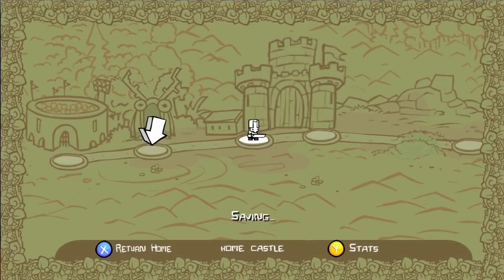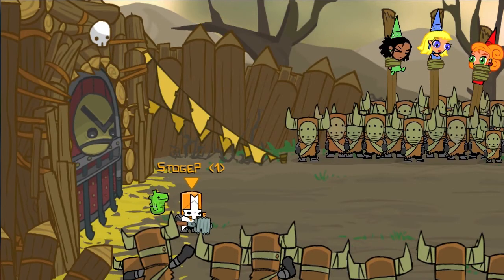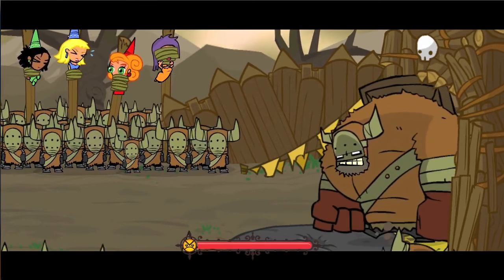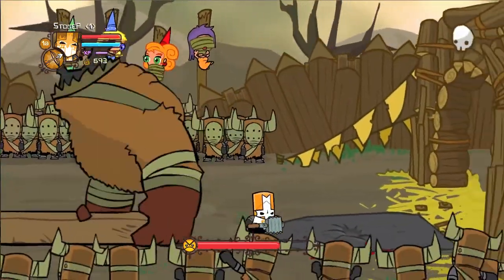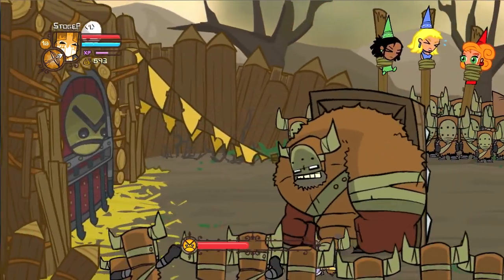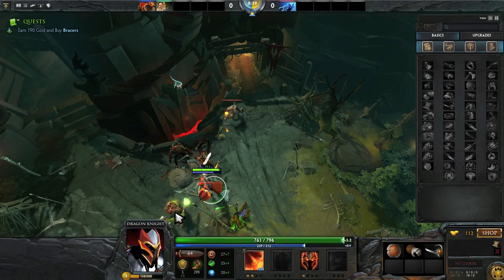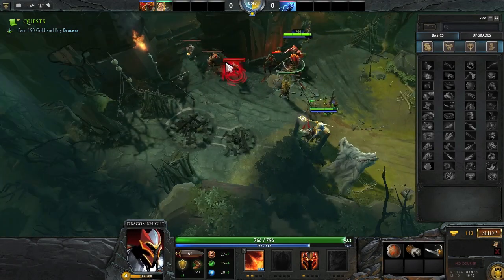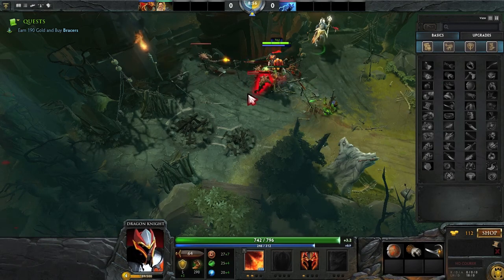HOW TO RECORD SCREEN ON MAC (FREE!) & STEAM SALE G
Hopefully you guys enjoyed this video, if you did I may do more mac games in the future!  Let me know :)

Download Snapz Pro X Mac recording softwa